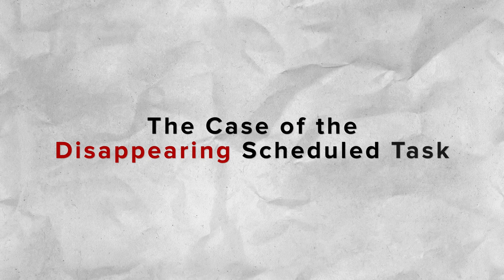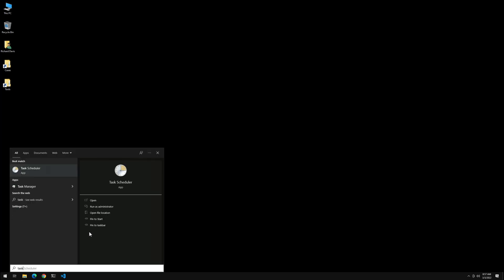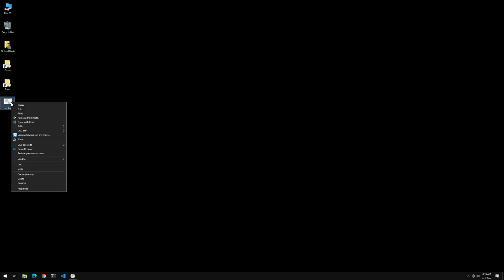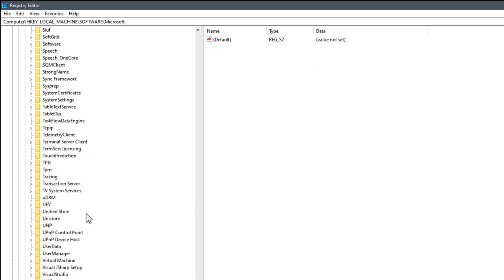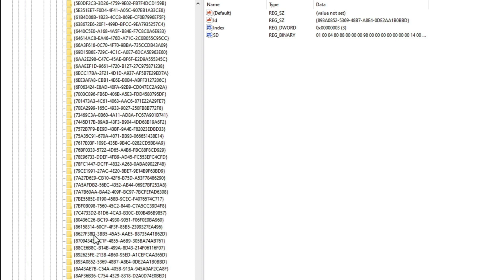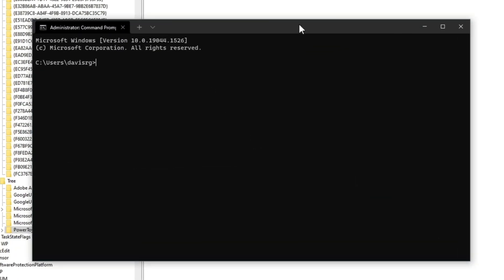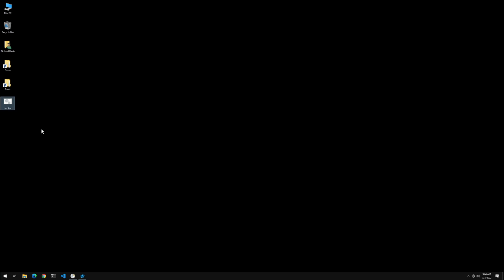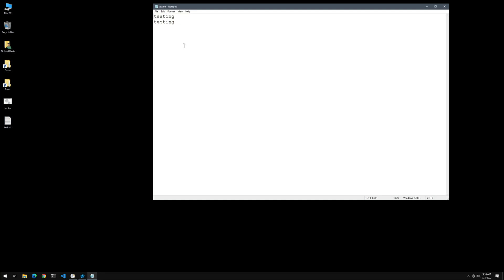The Case of the Disappearing Scheduled Task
This episode is based upon a Microsoft Detection and Response (DART) blog post (see Resources section). I, along with two of my colleagues (Johnathan Sykes and Meaghan Bradshaw), performed extensive research regarding two different methods by which it is possible to create "hidden" Scheduled Tasks. While one of the methods has been discussed before, this research shows how it might be leveraged by a Threat Actor. The second technique, as best we can tell, is novel.

📖 Chapters

00:00 - Intro
01:18 - Demo

🛠 Resources